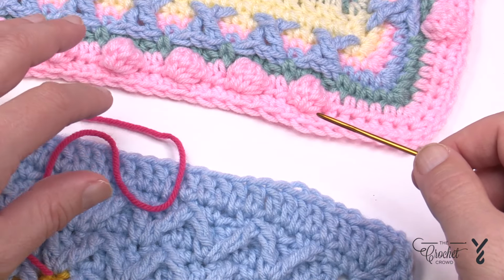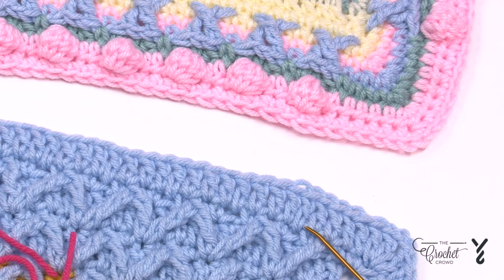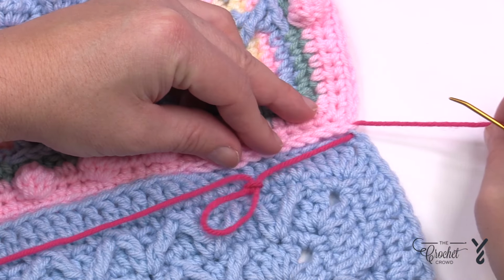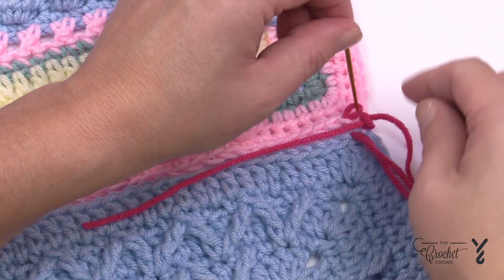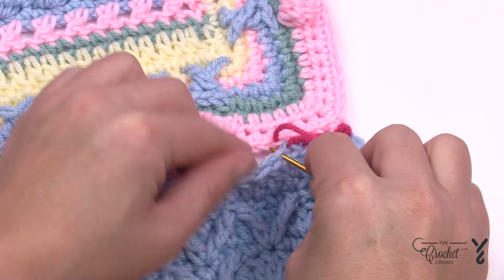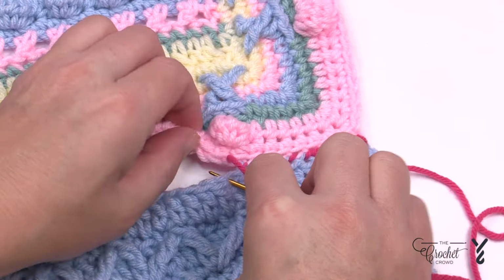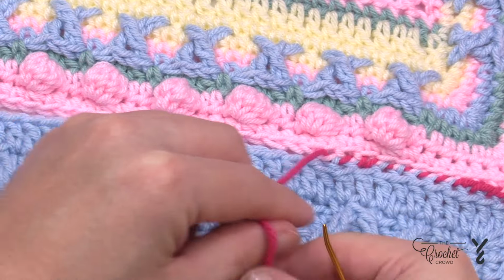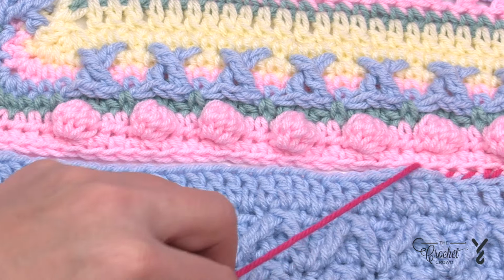How to Easily Whip Stitch Panels Together - Invisible Join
Learn how to whip stitch with your tapestry needle to join things together in crochet.

VIDEO CHAPTERS
0:00 Start
0:05 Introduction
1:17 Choose Colors Wisely
6:05 How to Fix Alignment Issues